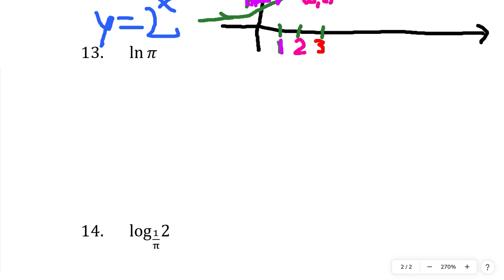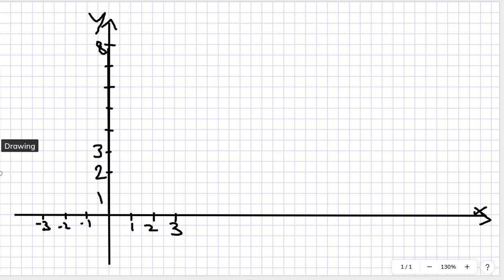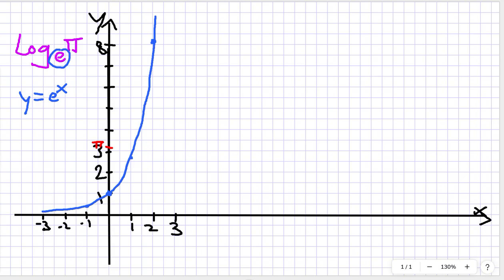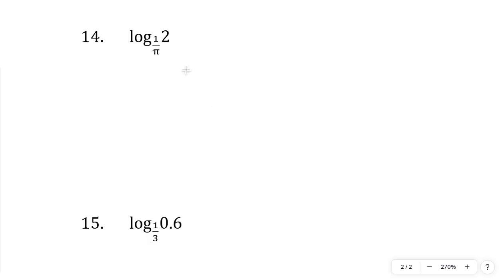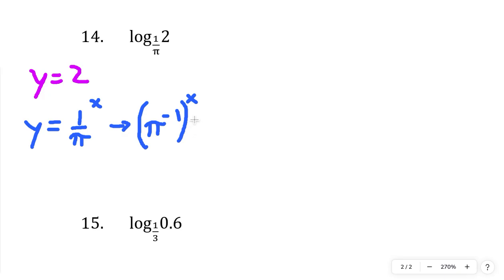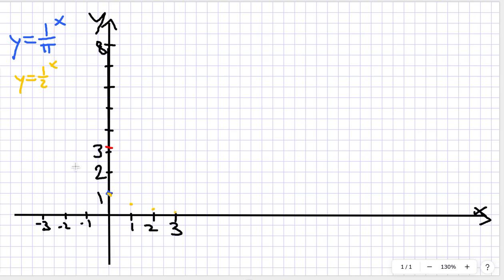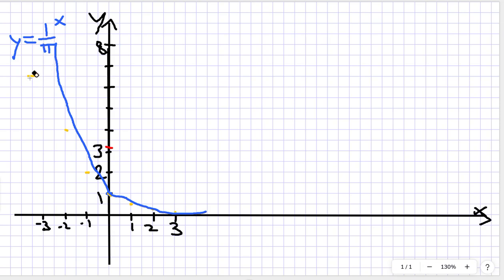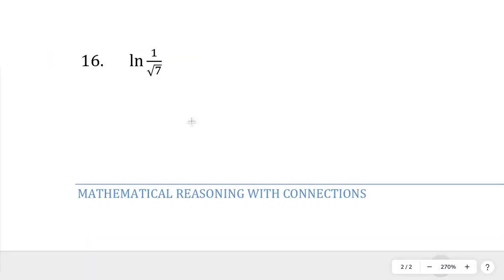Estimating difficult logarithms Part 2